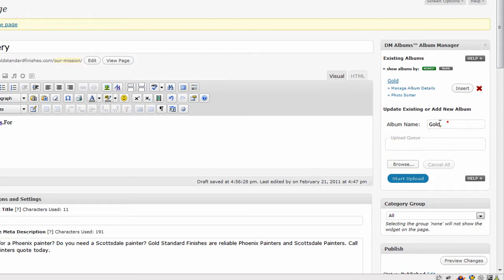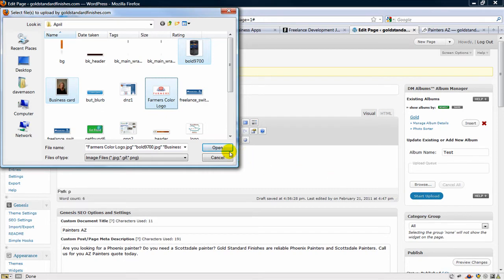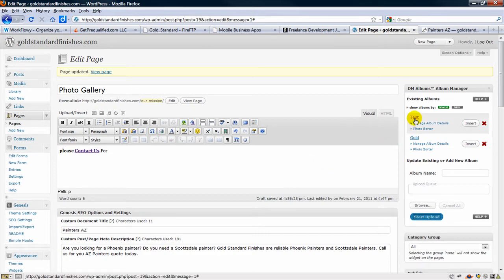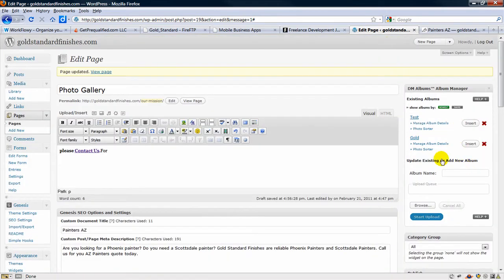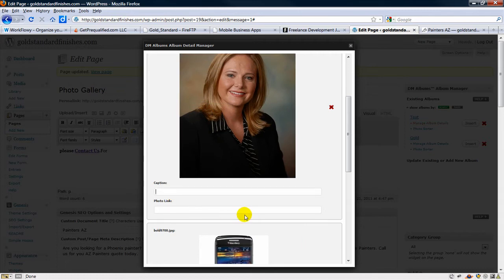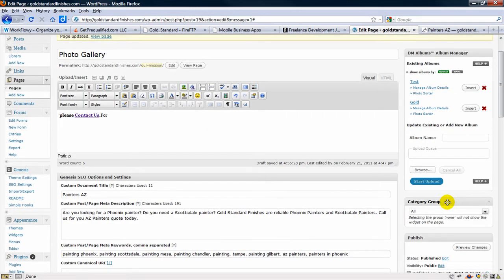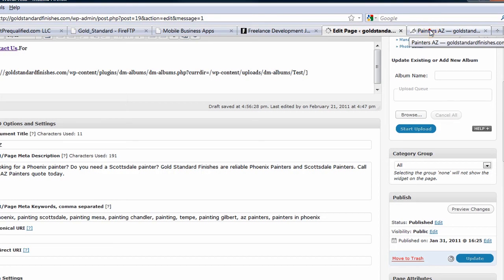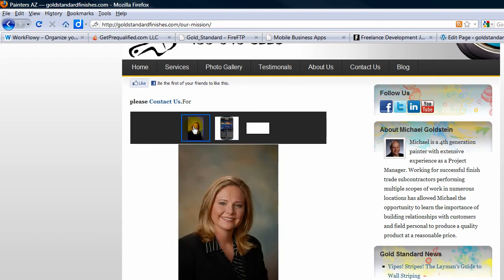DM Albums WordPress Plugin Tutorial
This is a WordPress plugin tutorial for the WordPress Plugin DM Albums. How to use DM Albums